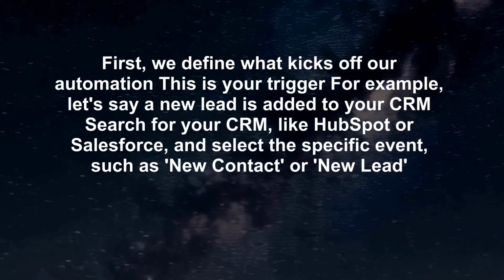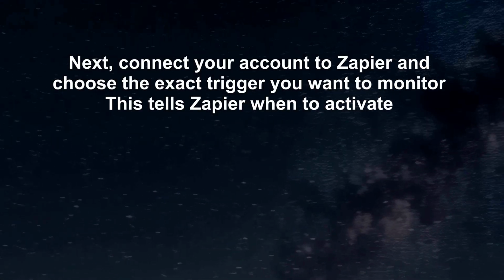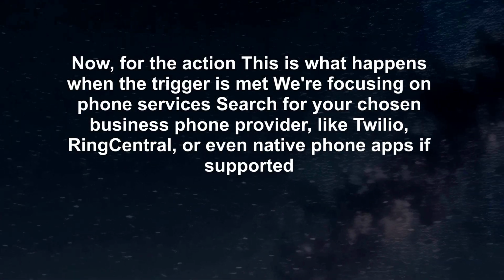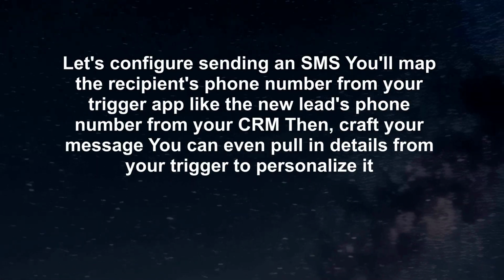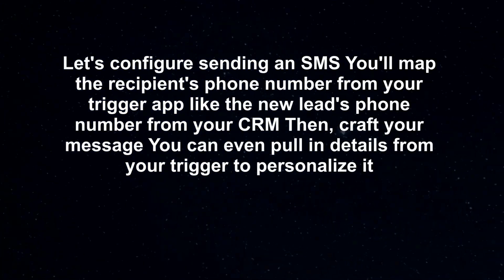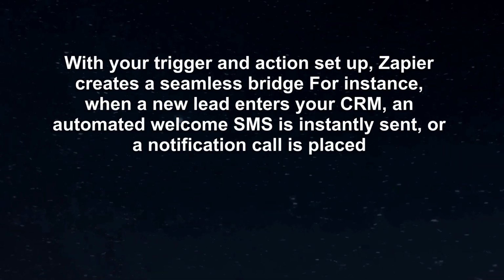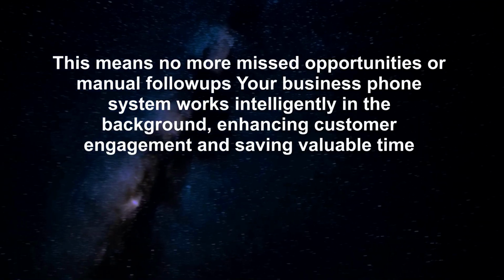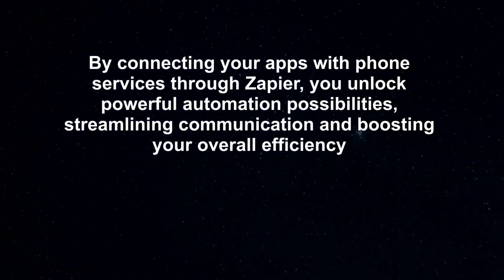How to Use Zapier for Phone Calls - Julia'sTutorials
How to Use Zapier for Phone Calls demonstrates how to connect various apps with phone services using Zapier to trigger calls, send SMS messages, or log call details, enabling efficient communication automation for businesses and individuals, improving customer engagement.

00:00 Intro
00:12 Creating a Zap
00:24 Defining the Trigger
00:40 Connecting Your Account
00:49 Choosing the Action
01:01 Available Phone Actions
01:16 Configuring SMS
01:41 Logging Call Details
02:02 Zapier Automation Overview
02:18 Real-World Example
02:40 Conclusion